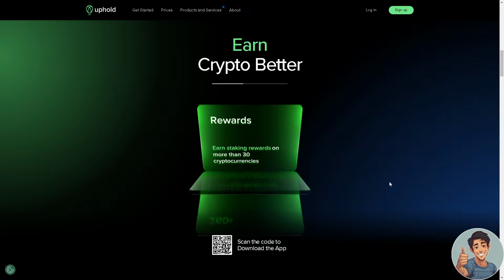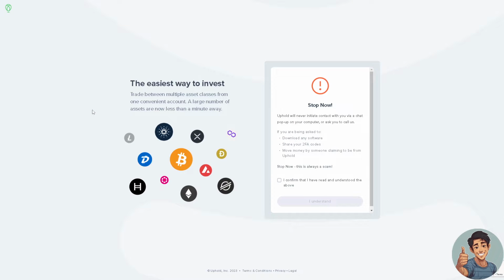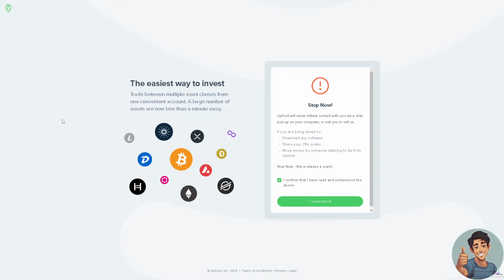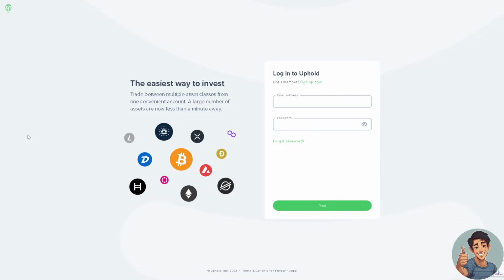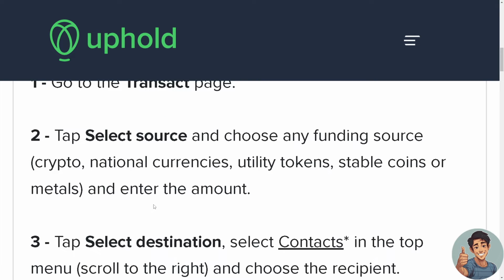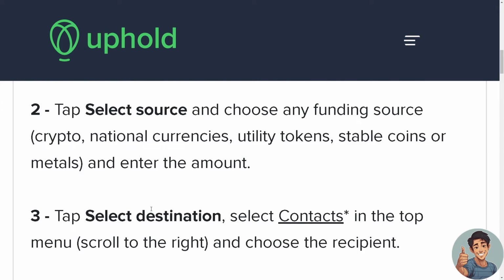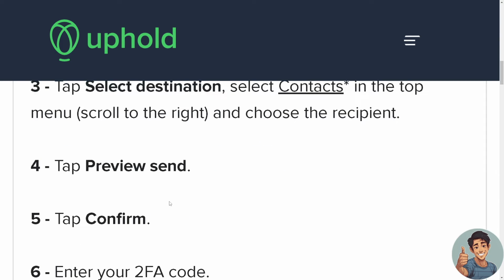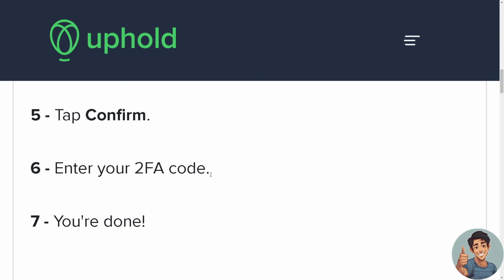How to Send Bitcoin From Uphold to Another Wallet (Quick & Easy)